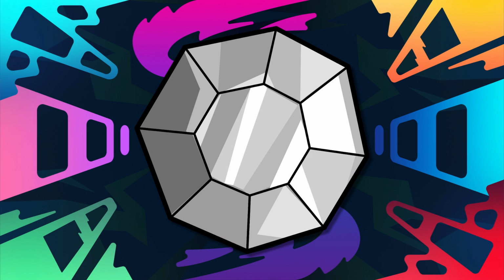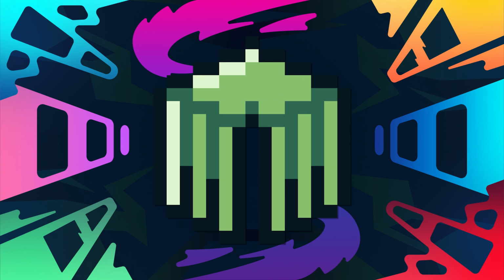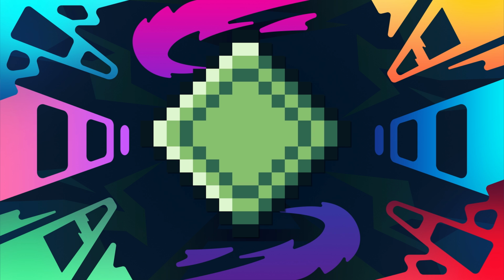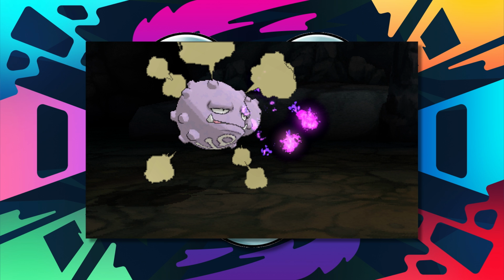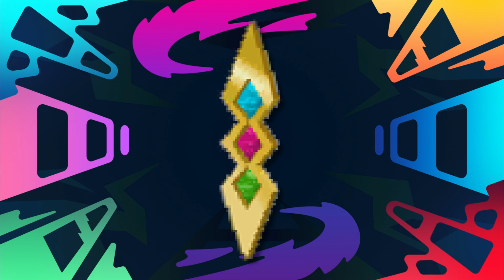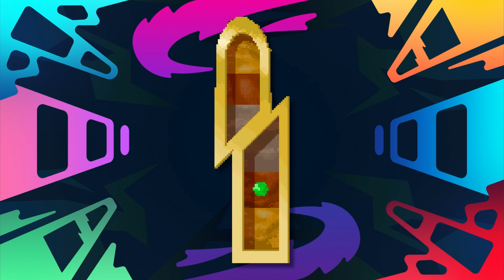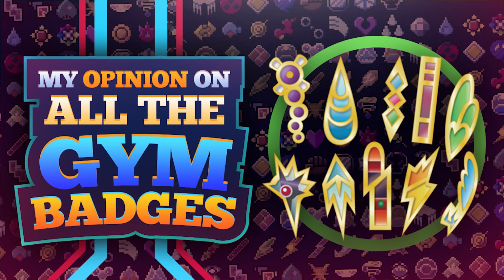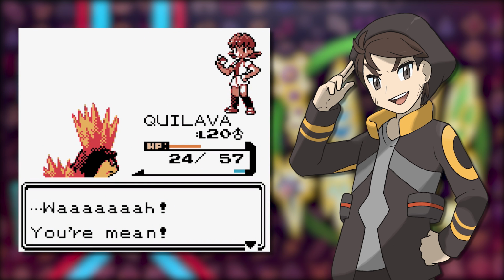My Opinions on All the Gym Badges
Pokemon Gym Badges, the rewards you get from defeating gym leaders. The Gym Badges not only look nice, but they also help measure a trainer’s qualifications to see if they are ready for the Pokemon League of their said region. Each badge also represents certain elements, elemental qualities, and a variety of other great features. They all have their own special charm that makes them unique and beautiful. With that being said, today I wanted to give my opinions on all of the gym badges presented to us in the main series Pokemon games. I have a lot of different opinions on the badges so I think you guys will enjoy this video. But anyways with that out of the way, let’s hop into these badge opinions starting from Kanto going all the way to Galar!

Patrons who have donated: JDinis, Aanvik, The4thgengamer, Coolindude, Jasmin Skoplijak, Tyree Awantaye, Savannah (my secretary), Poketuber, The Sith'ari, Kepheus, ChikoritaCheezits, SpikeSP, Flyjubilee, JesseTheRuby, Frostfang5412, Daniel Leon, Diane Wierzbicki, Lady Krimzen, Derpy Poster, Dylan Clough, Miguel Poissant, Pub Sparky Wynx, Gasnort, Pal491, Ryan Turk,  Lightningwolf4r, TheLazyLeo, AwesomeLego, Sodden Grider, AkAjmc, Nigma97, DDD